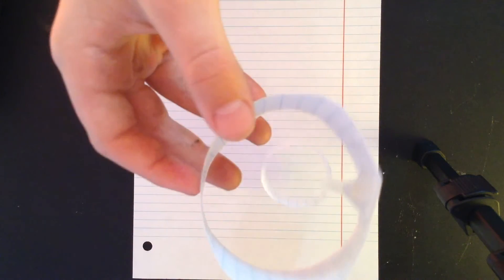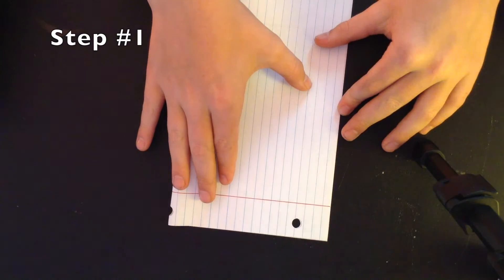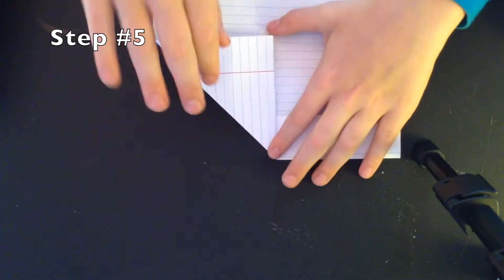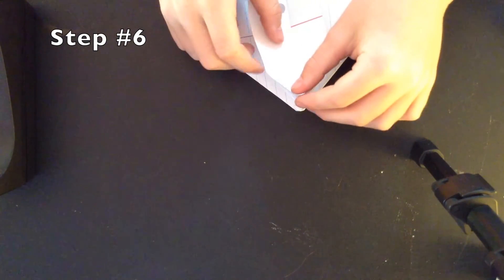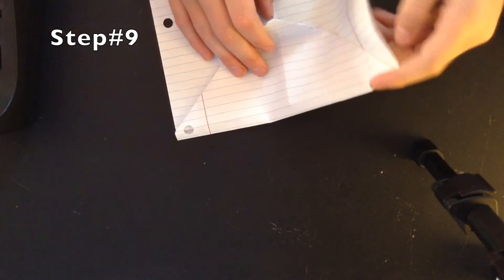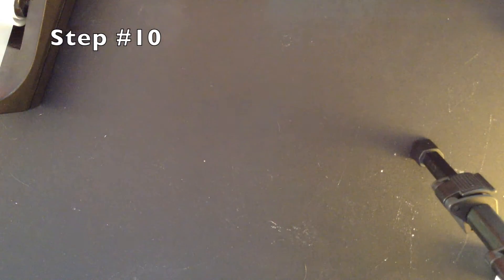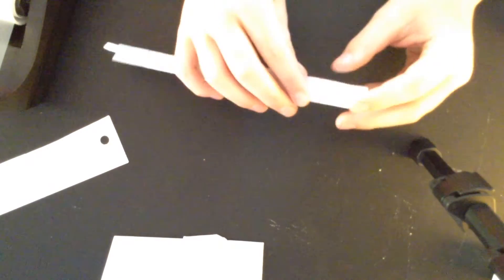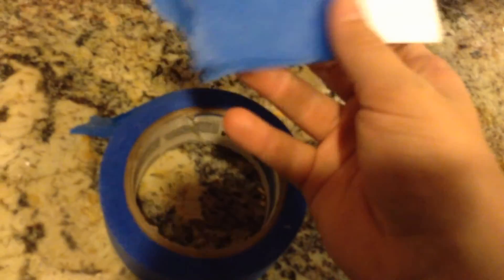how to make a paper airplane|"VERY"cool|#10 Steps